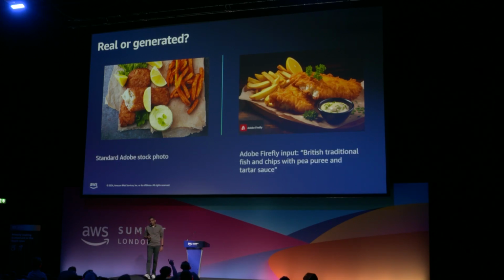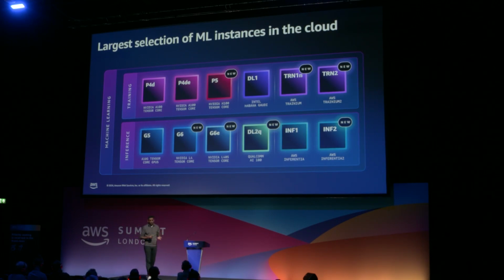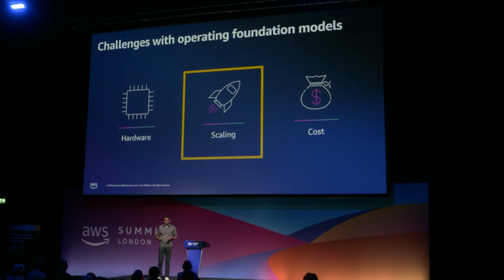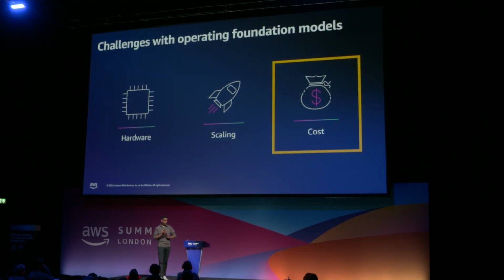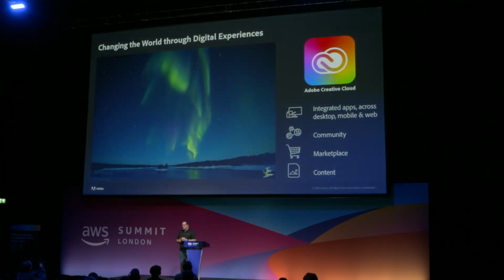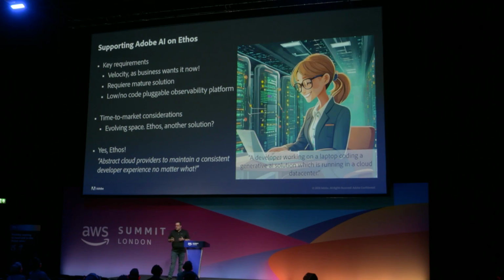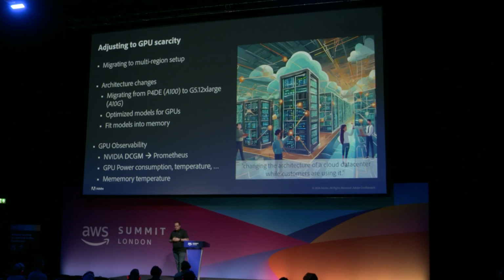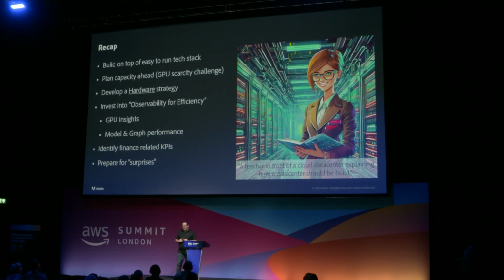AWS Summit London 2024 - Operating a GenAI service at scale - an Adobe SREs perspective (AIM207)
Operating a GenAI service at scale - an Adobe SREs perspective

Firefly is Adobe’s Generative AI service that offers new ways to ideate, create, and communicate while significantly improving creative workflows. Firefly uses AWS Machine Learning infrastructure to power the training of its foundational models and inferencing. Operating a GenAI service at scale while ensuring reliability, security, and efficiency comes with challenges. In this session we look behind the scenes at how Adobe runs Firefly inference at scale on AWS. We also cover the AWS services that enable building GenAI services like Firefly with recommendations on how to start. We close with best practices for running GenAI inference in production.